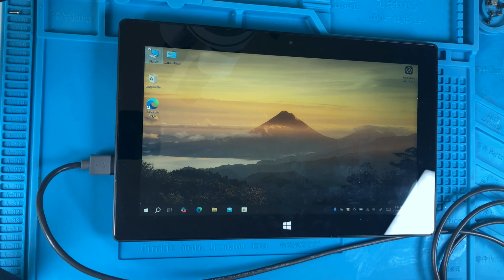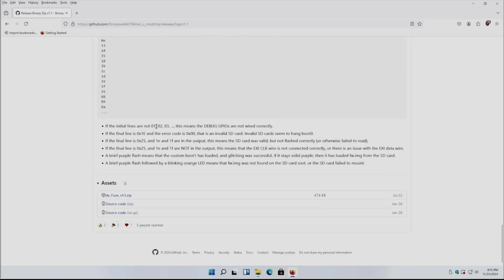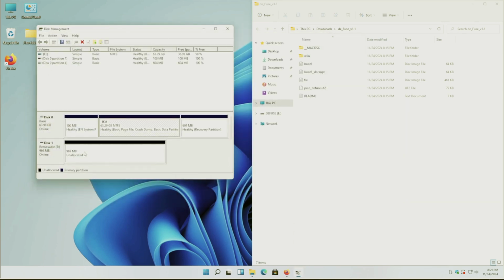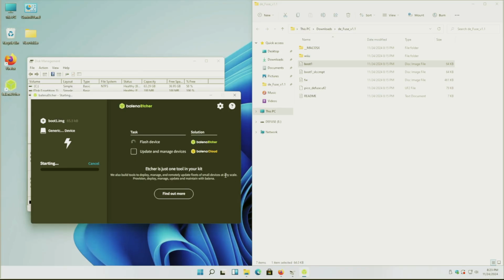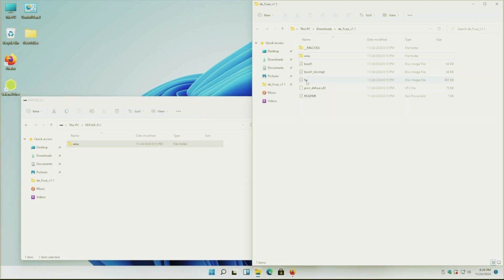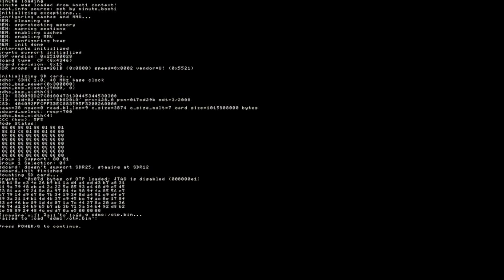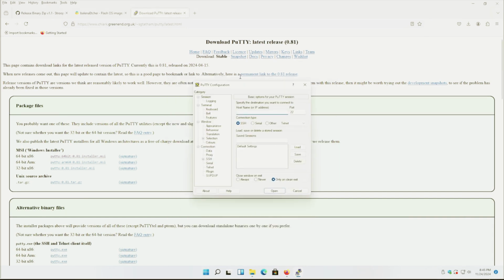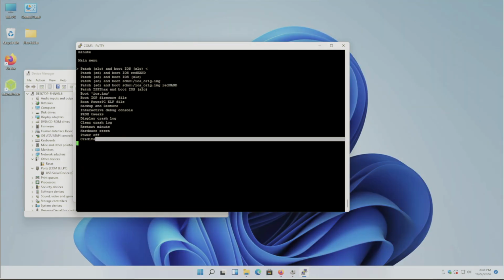A guide to setup Defuse on a Wii U Console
This video shows how to setup Defuse to be used with a Wii U console. It covers what you will need to setup defuse, the flashing of the firmware on the Raspberry Pi Pico, Setting up & formatting of the SD Card and what a successful defuse looks like. This video doesn't cover the soldering, if you are interested in that part you can view my other video that shows that.

My original post for this can be found and there is more detail in the written guide.

For additional resources & guides you can visit my It is a forum based website where I post all the repairs I am working on so that the resources are there for others to do the same repairs. If you are working on a repair and want to share it, or need help with your repair I encourage you to join and make a post.

0:01 Intro what this video is about
1:02 What you need to setup/install Defuse
3:50 Clarifying when to solder Pico to Wii U
4:13 What happens when you plug Pico into PC
4:55 Installing firmware to Raspberry Pi Pico on PC
7:15 Setting up/Formatting SD Card for Defuse
12:47 What a successful Defuse boot looks like
14:09 Setting up and using Defuse Serial Console
17:06 Troubleshooting step if Defuse doesn't boot (most often problem)
18:46 Outro and future videos